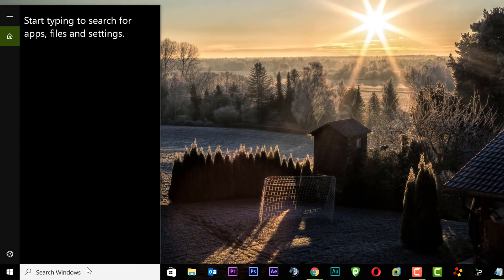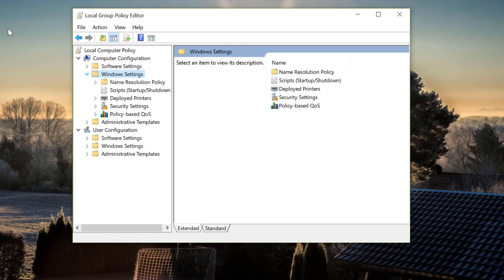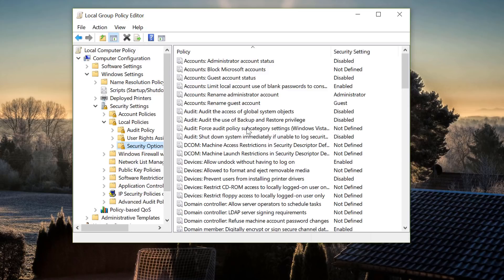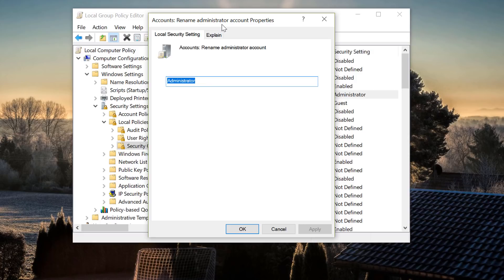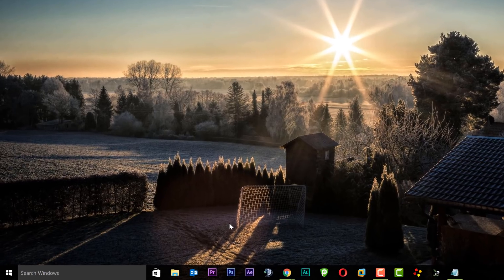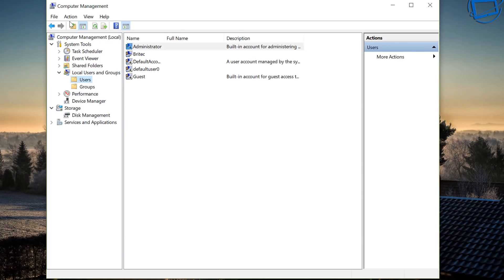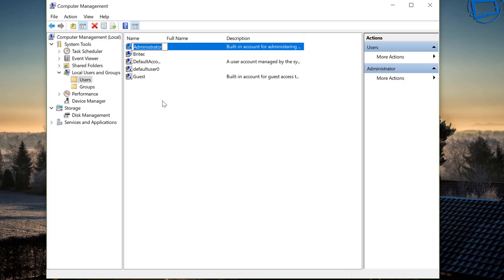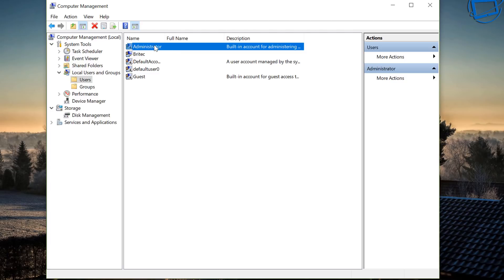How to Rename Administrator Account in Windows 10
Just a quick basic video on how to change the built-in administrator account name in Windows 10. This method also works in other versions of Windows.